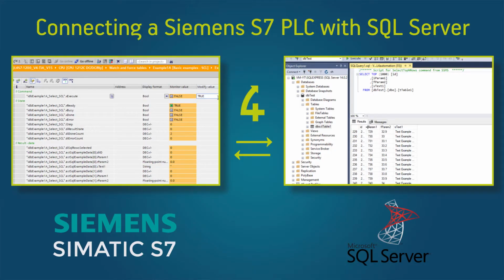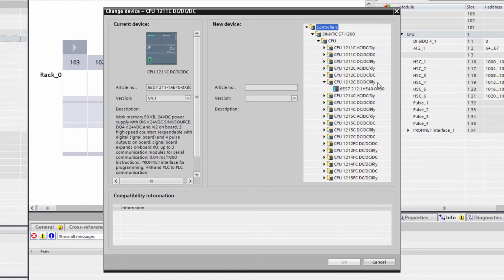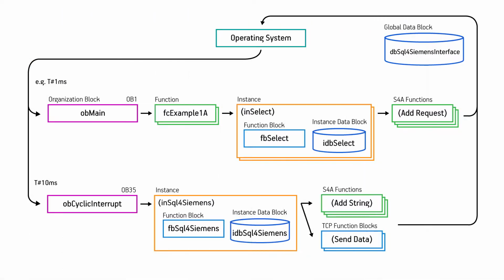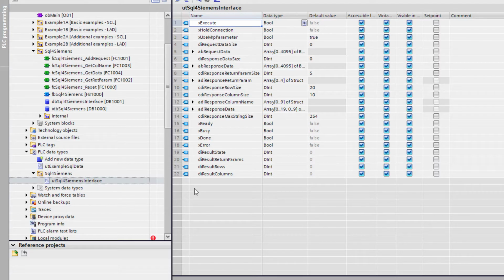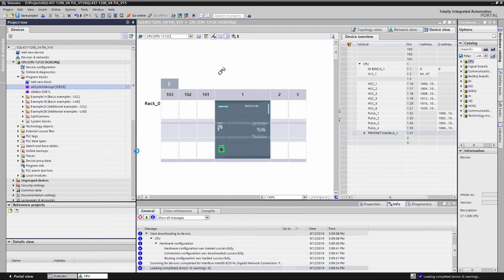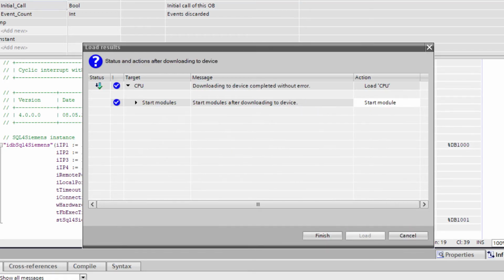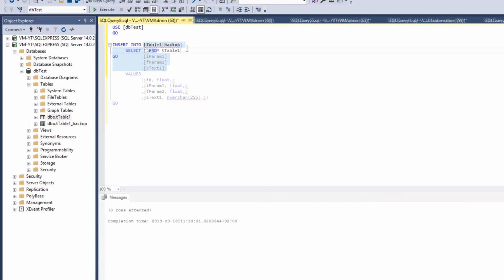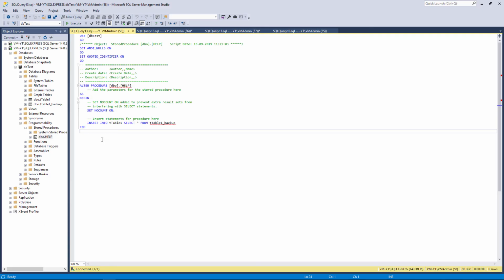How to connect a Siemens S7 1200 PLC to a SQL Server Database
In this tutorial video we're setting up a connection between a Siemens S7 1200 PLC and a Microsoft SQL Server database.
To make the connection we're using the SQL4automation Connector, which you can download and test for free from our website.

The SQL4automation Connector is a software solution for the industrial usage. It connects PLC and robotic controls directly with SQL databases.

Timestamps:
00:00 Start
0:47   Downloading the example project
1:41   Configuring the PLC (CPU 1212C DC/DC/RLY)
3:58   Overview of example program
7:11   Setting up the connection
10:27 Testing the connection